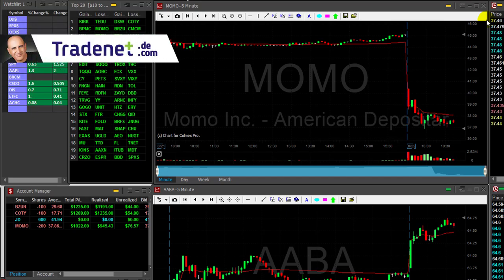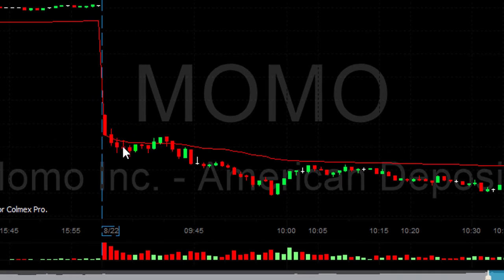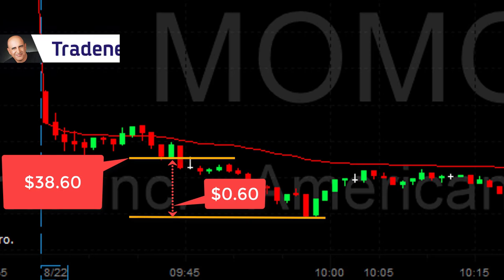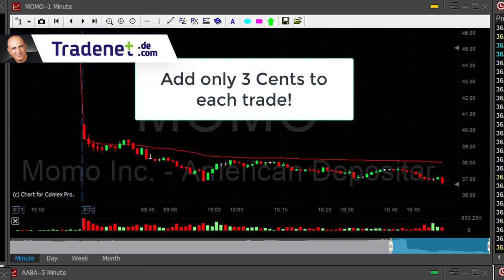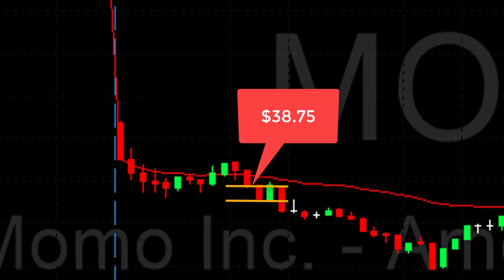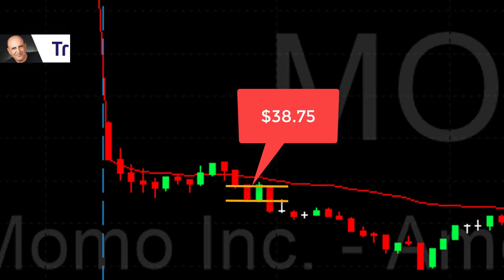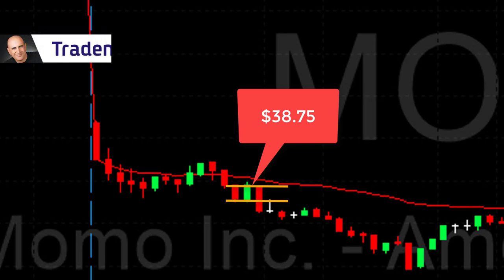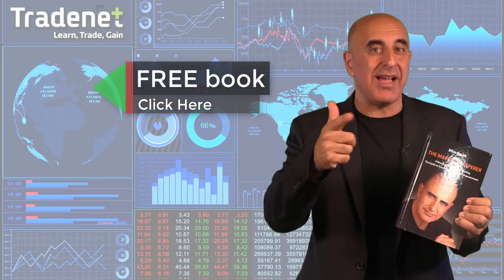How to Decide Entry Price for Day Trading & $3K Profit!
How to Decide Entry Price for Day Trading? In this video I will teach you the advanced trader's way to choose the entry price.
Meir Barak day trading live on August 22nd. 2017.